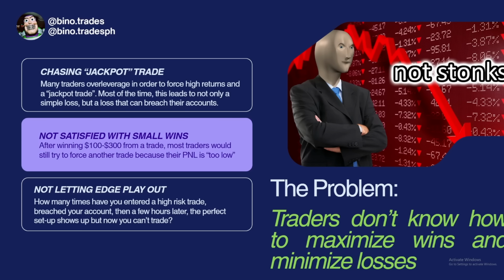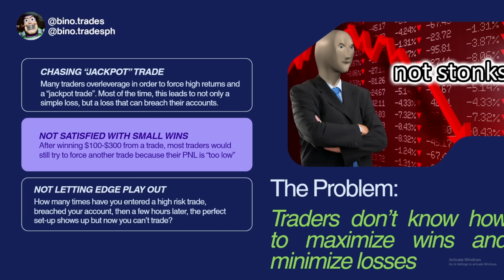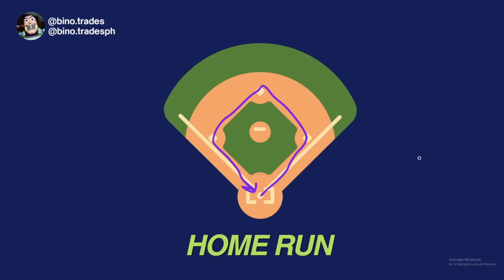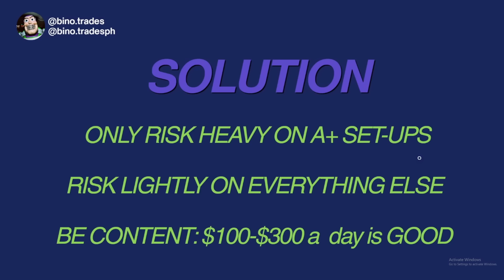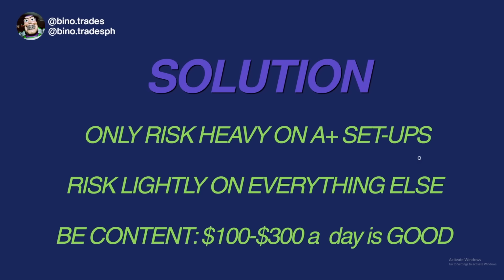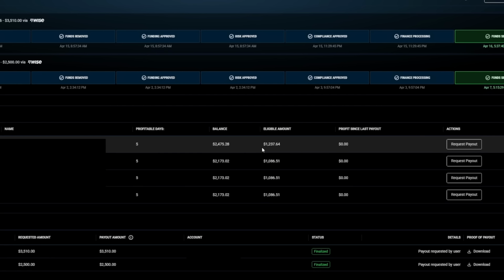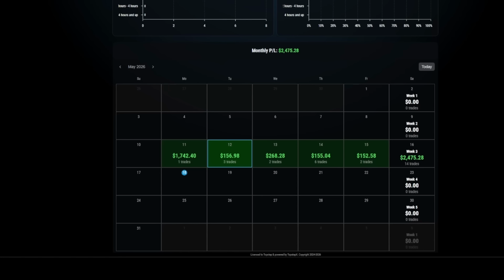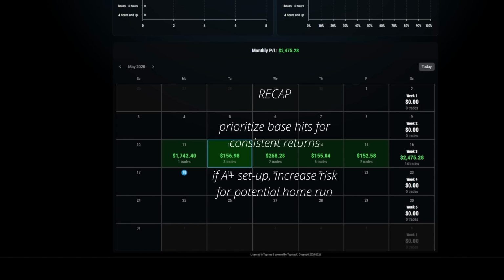Why Most Traders Fail at Risk Management | Paano Gamitin ang Base Hits Strategy?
In this video I go over and teach you the risk management strategy that allowed me to become more consistent with my trading results. I will also show you how I applied this strategy to get a payout in May.

I'll also be posting guides on HOW TO DAYTRADE  IN THE PHILIPPINES once we build a few more community members.

Main Tiktok: @bino.trades
Alt Tiktok: @fx.0nib